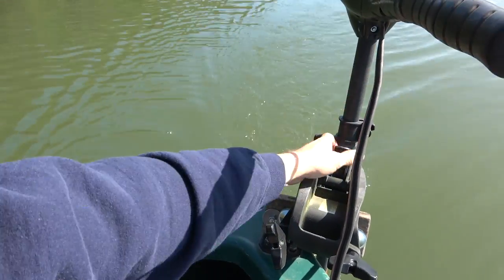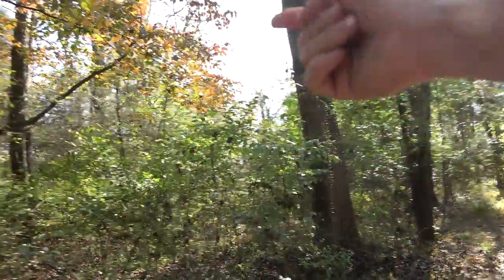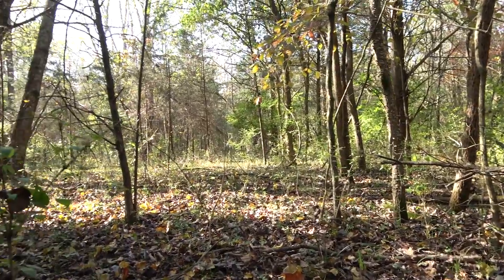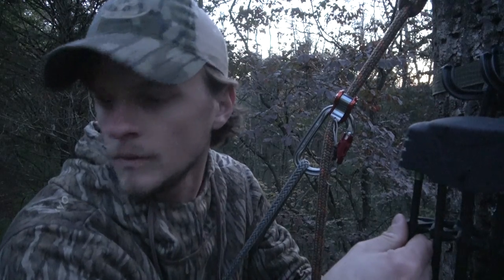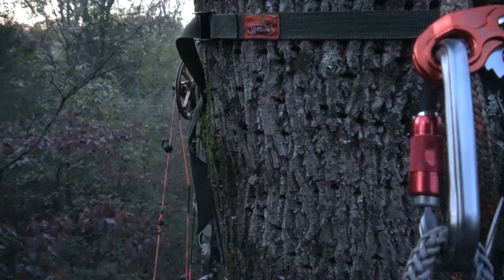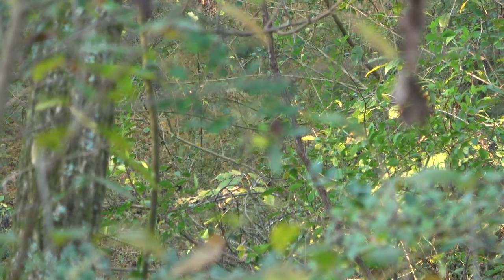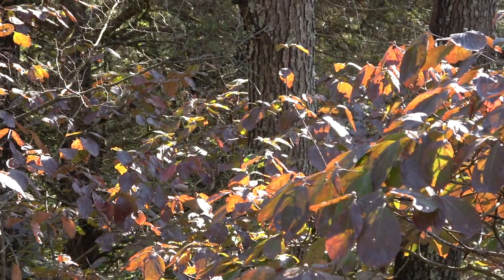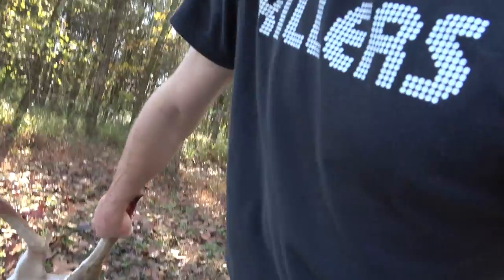Deer Everywhere! Doe Gets a Canoe Ride - 2020 Deer Season Ep 12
Bucks are on the move and the hunting is getting good!

Stuff I use:

∙ Bow: Bear Paradox @ 62 lbs. -
∙ Arrows: Easton Carbon Aftermath 400
∙ Swhacker 100 Grain Broadheads
∙ HME Accessory Hook Belt
∙ Minn Kota Endura C2

∙ Sony FDR-AX53 Camcorder
∙ Azden SMX-30 Stereo/Mono Microphone
∙ GoPro Hero 7 Black
∙ Action Cam Accessory Kit
∙ Manfrotto 190 Go! Tripod